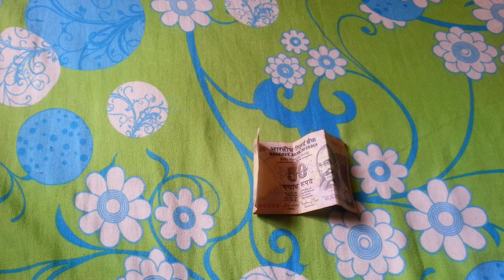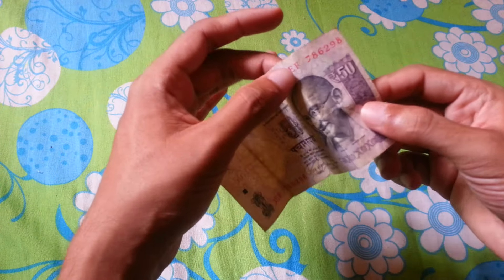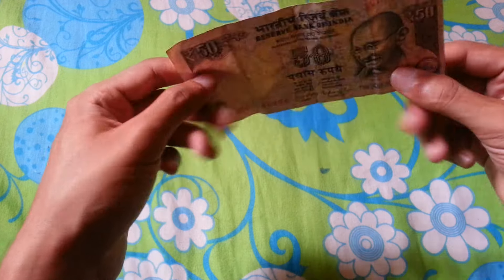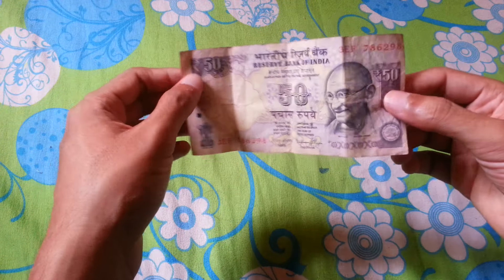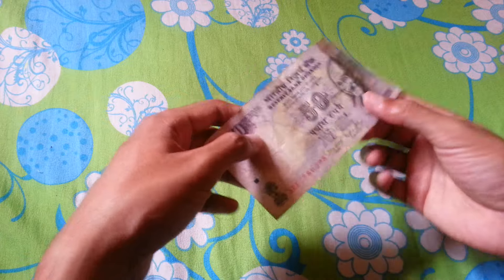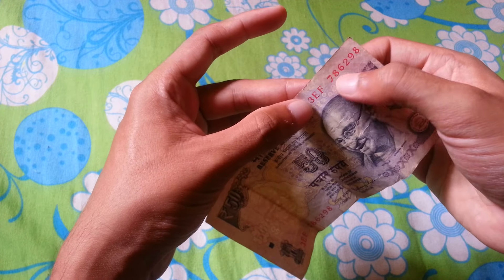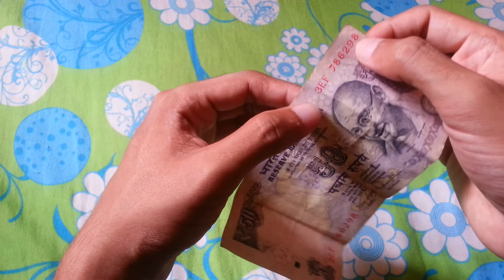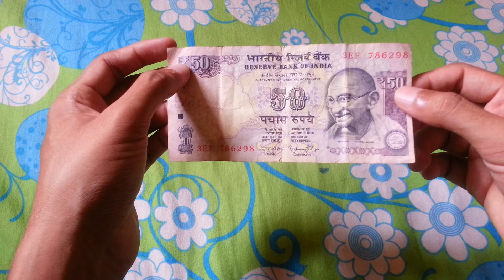786 Lucky Notes Bechna Hai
786 rare and special notes.